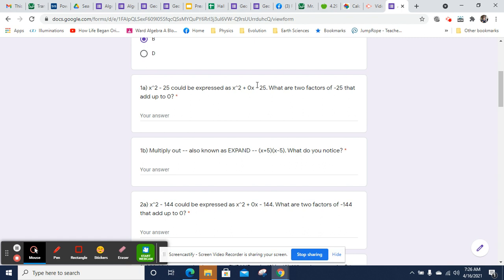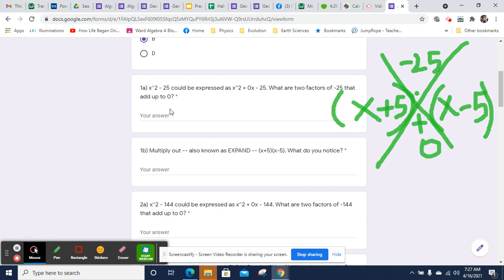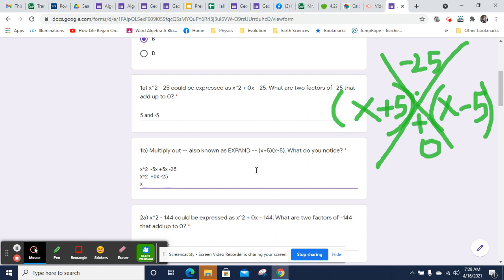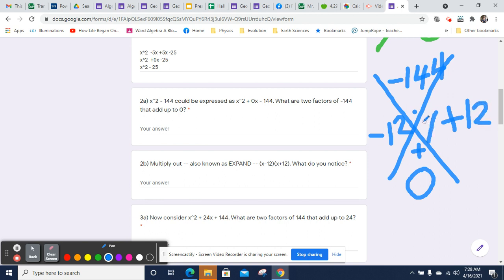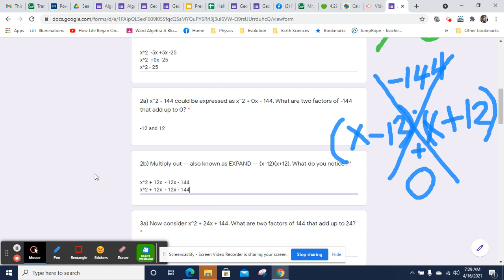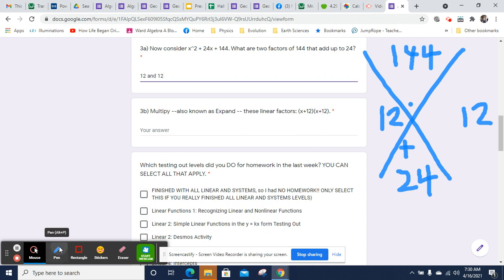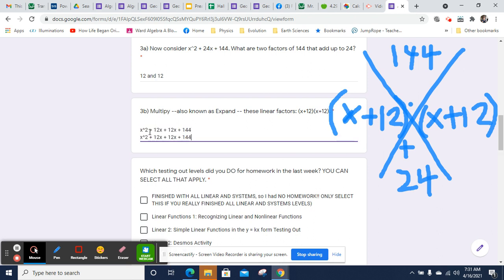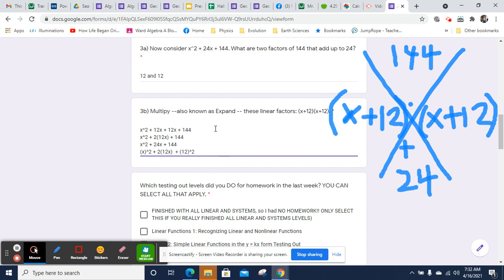Algebra Do Now 29.3 Video Key (B)